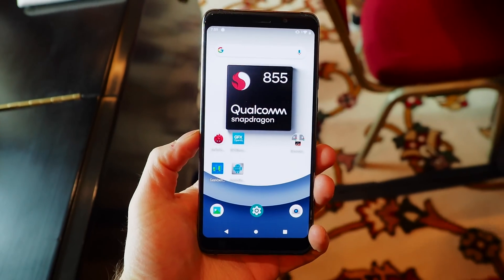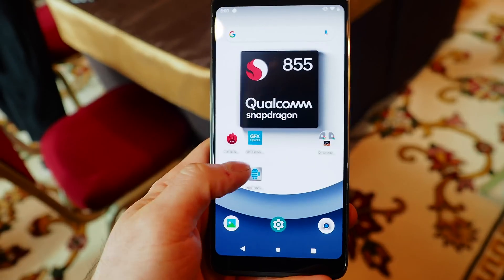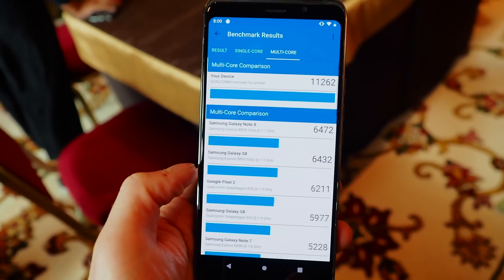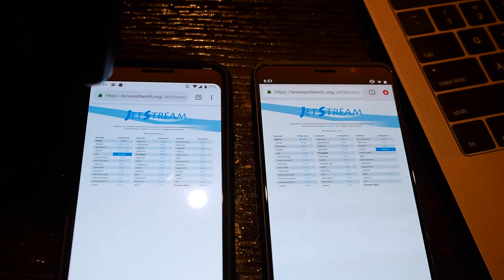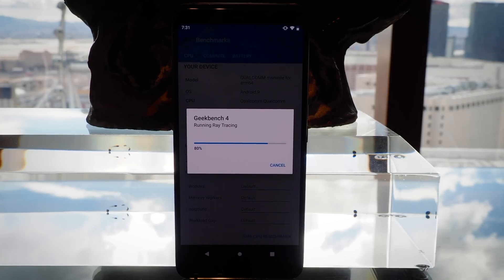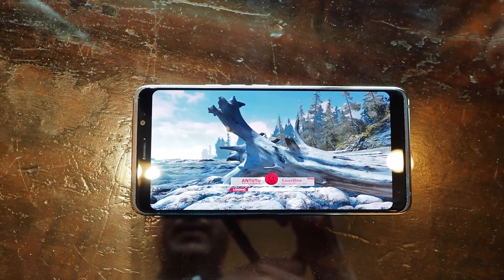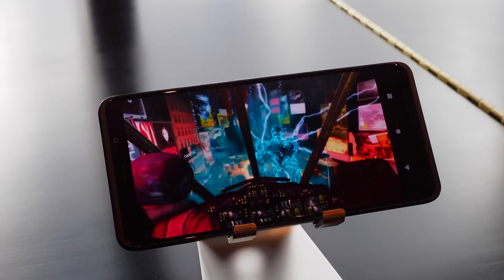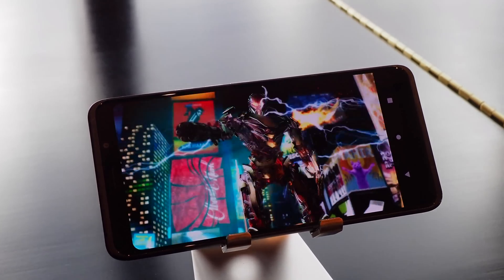Snapdragon 855: Benchmarking the 2019 flagship chip!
The Qualcomm Snapdragon 855 will power most of the flagship phones of 2019, and it's a BEAST.